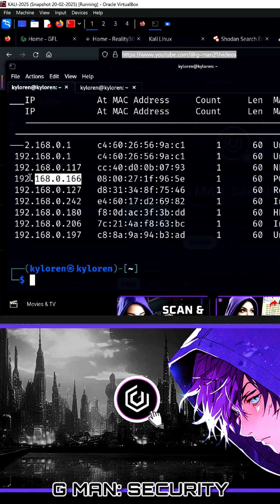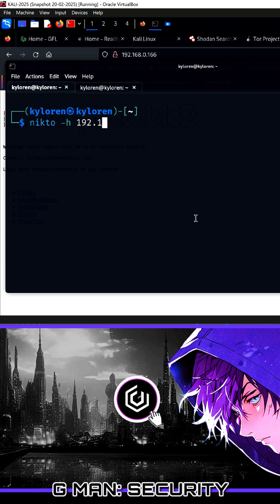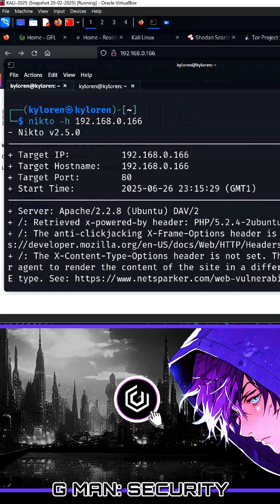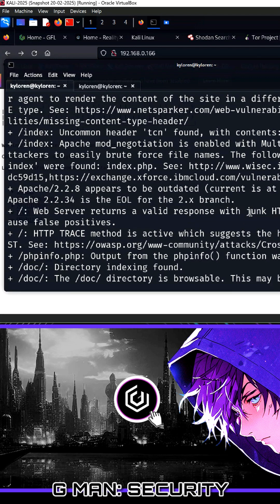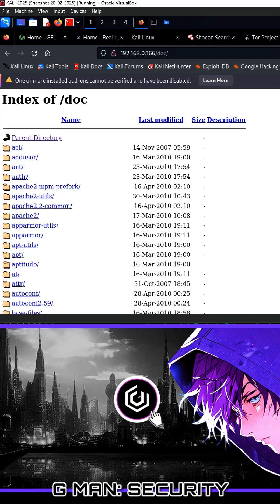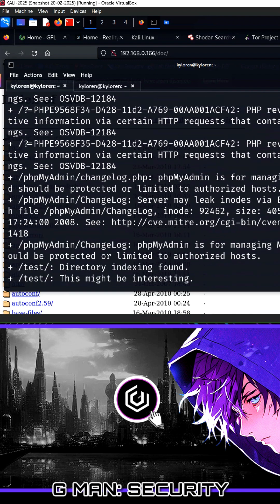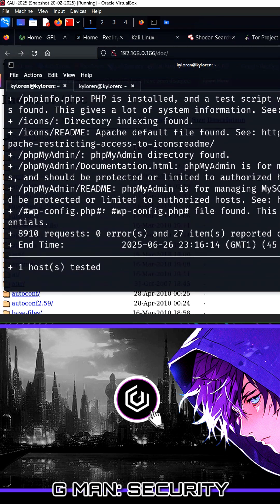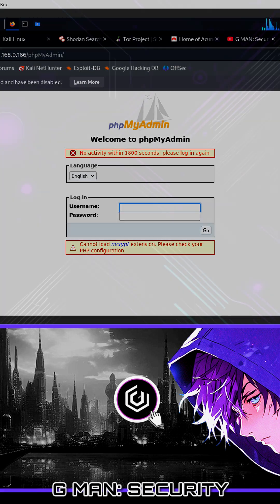Nikto SCAN | Find Vulnerabilities on ANY Website or Application | Kali Linux.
Learn how to use Nikto, one of the most underrated but powerful web server scanning tools in ethical hacking.

You'll see how to uncover web server vulnerabilities in minutes using simple but powerful syntax.
Perfect for beginners learning cybersecurity or bug bounty hunters looking for fast recon.

Use Nikto alongside tools like Nmap for more powerful scanning combos.